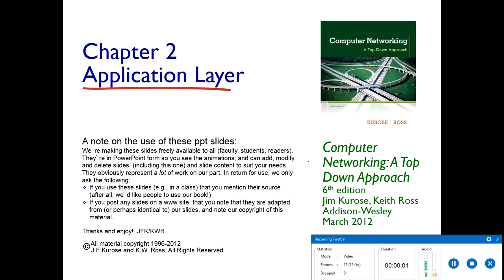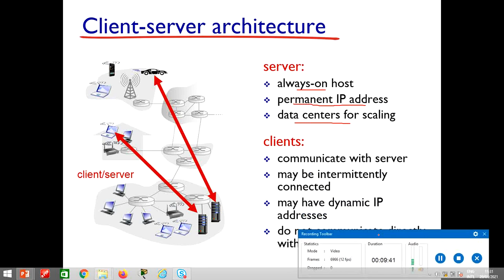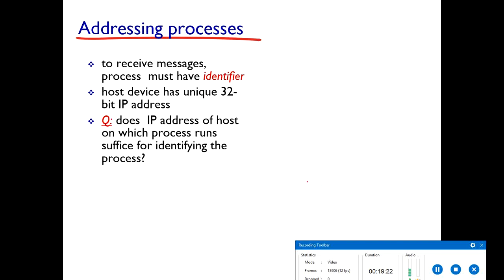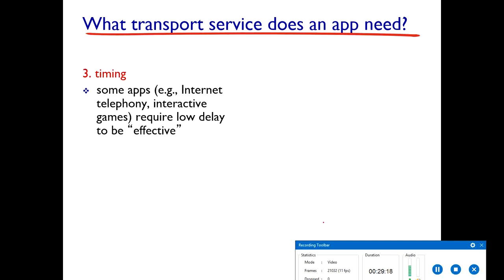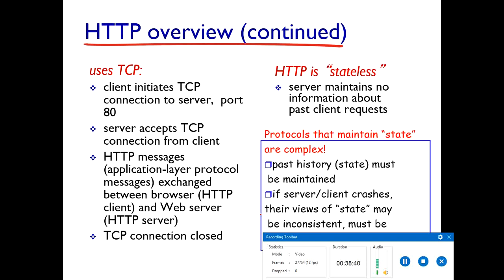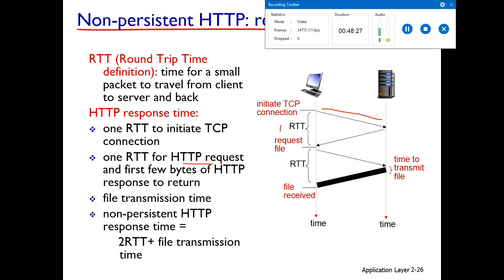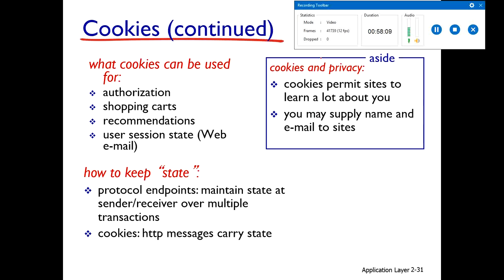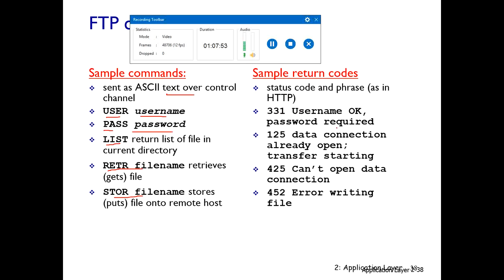Computer Ntetworking - Chapter 2 - Application Layer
Week 3 Lecture1